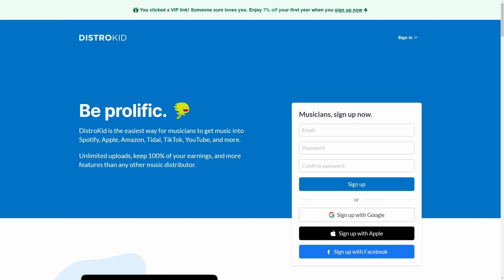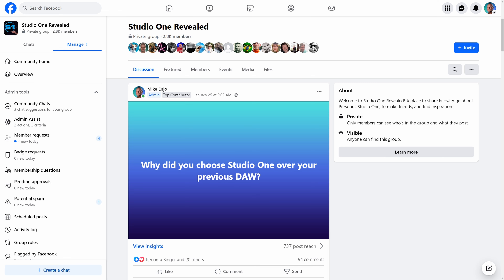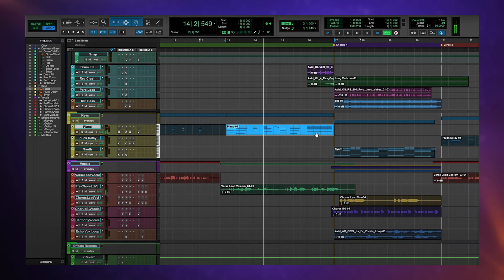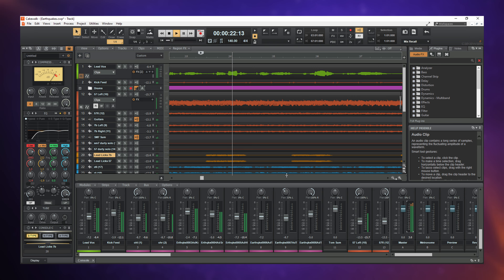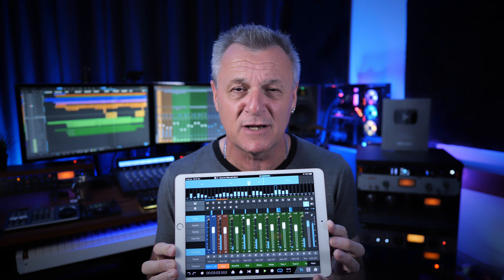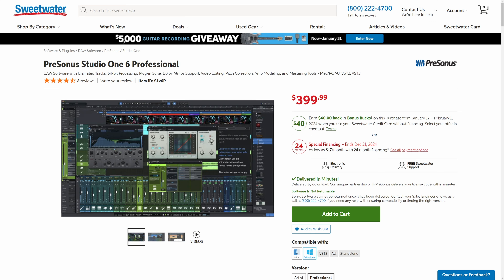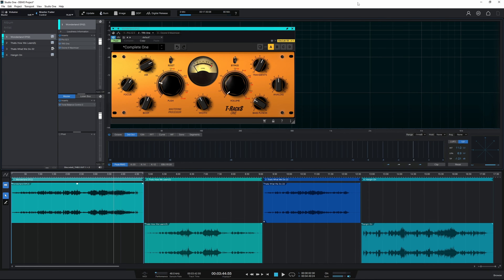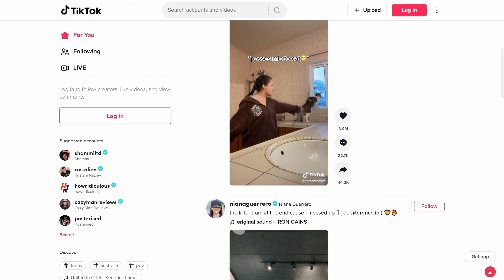Why YOU Chose Studio One!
CHAPTERS
00:00 Intro
00:48 Which DAWs did you come from?
02:43 Hardware Integration
03:50 Cost
04:39 Features
05:46 Stability
07:17 Workflow